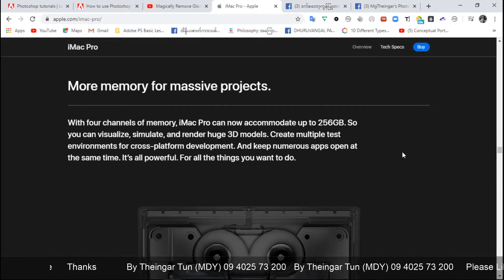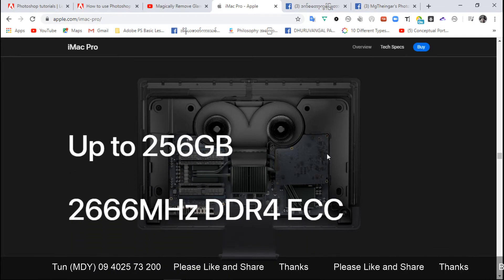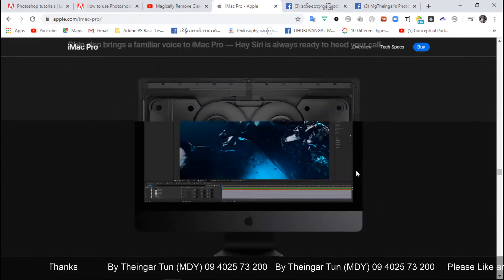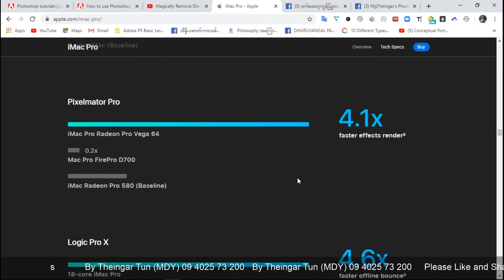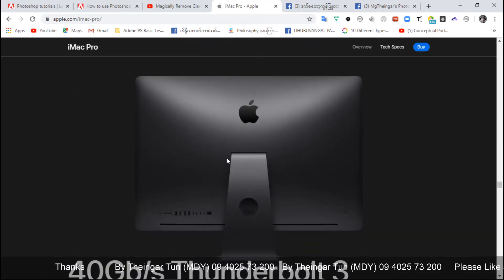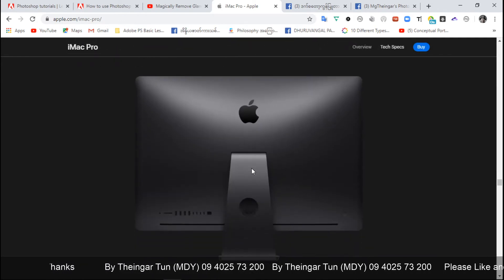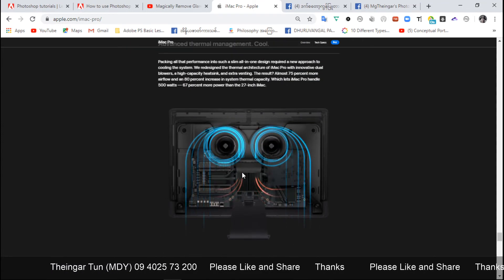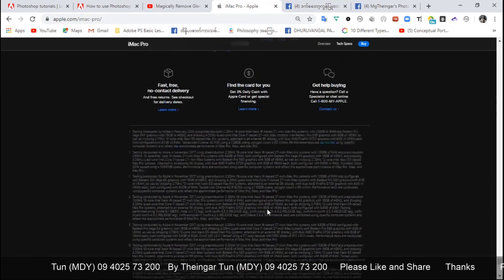ထီပေါက်ရင် ဝယ်ဖို့ကြည့်ထားတာ😁 imac pro